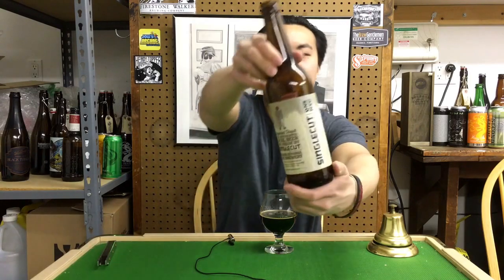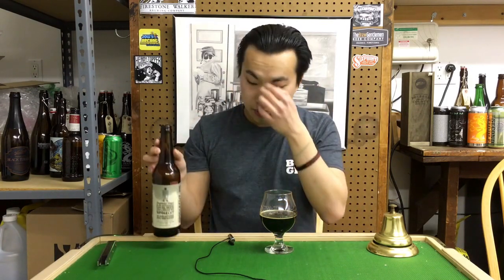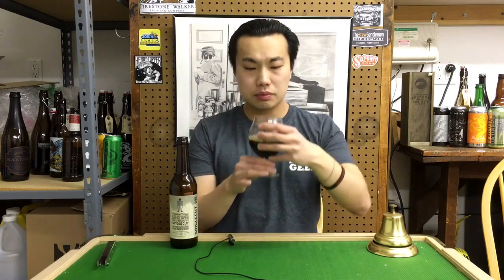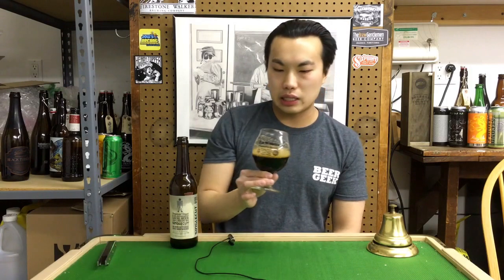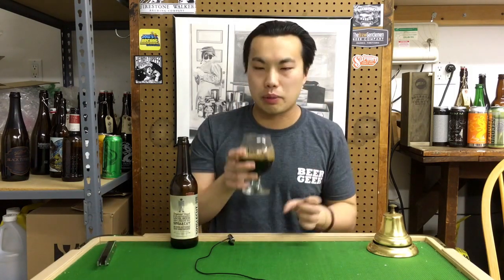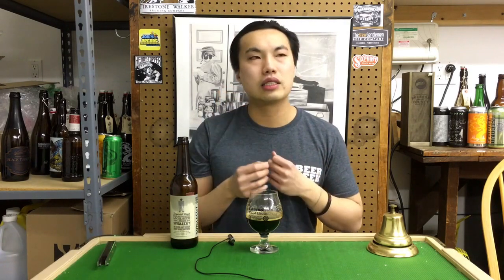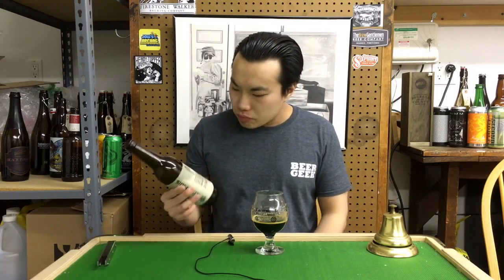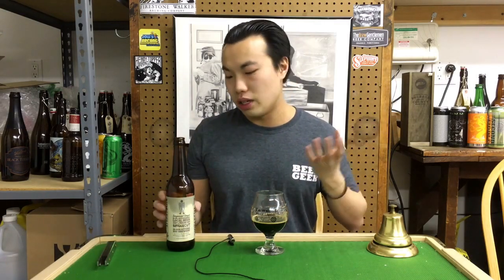Singlecut Heavy Boots of Lead (Chocolate Imperial Stout) Review - Ep. #687